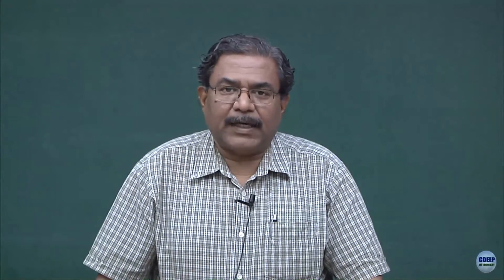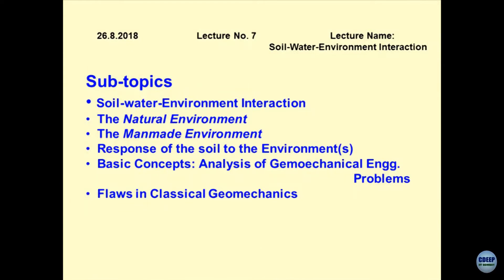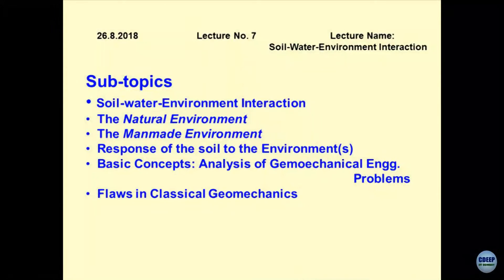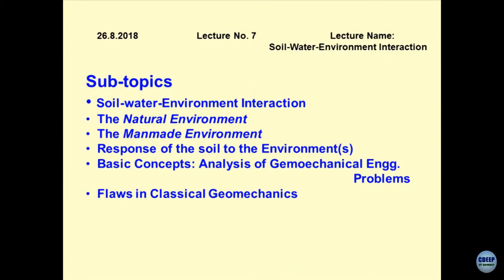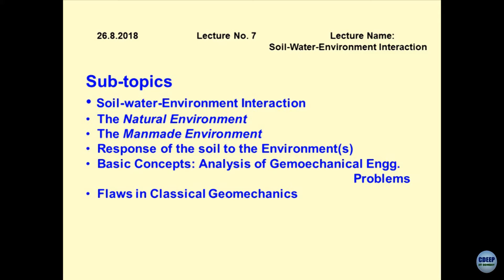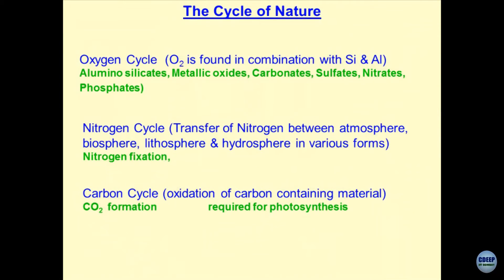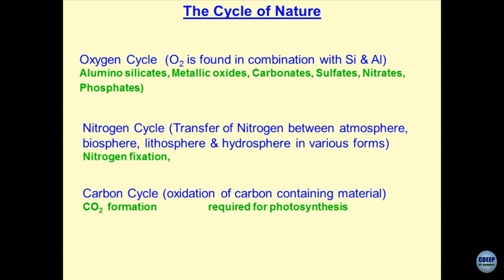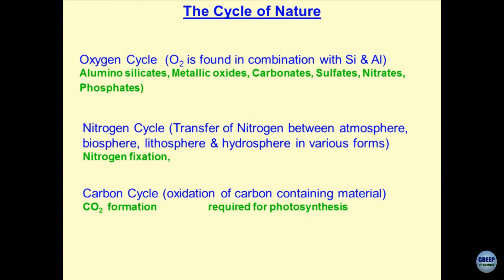Soil-water Interaction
Course: Environmental Geotechnics